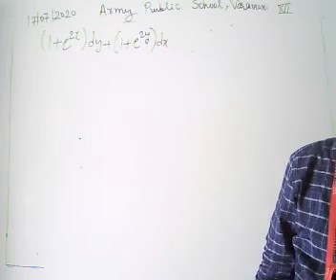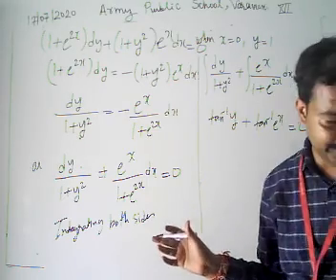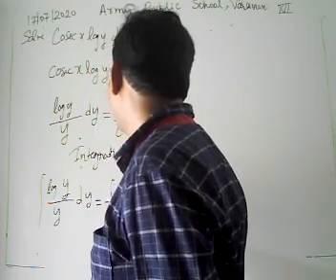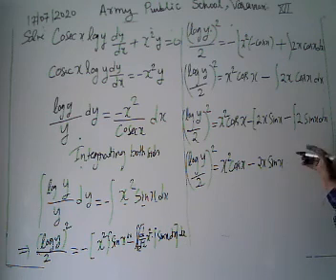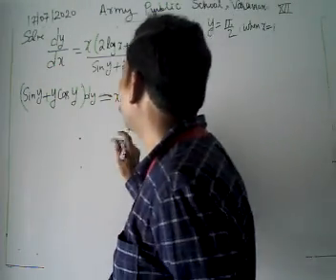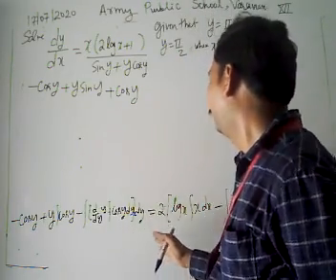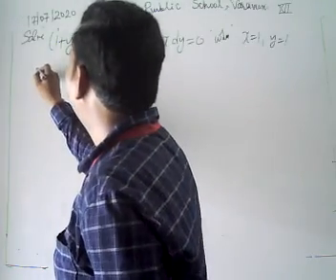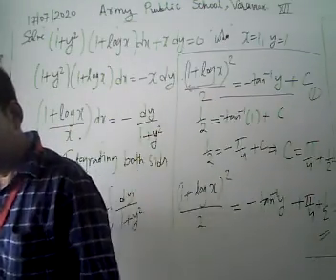Class XII Maths 17 07 2020 by Mr Rakesh Tiwari